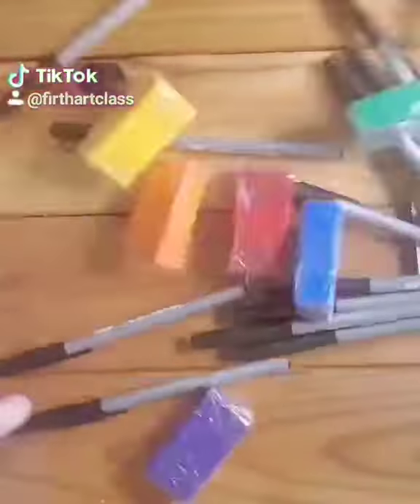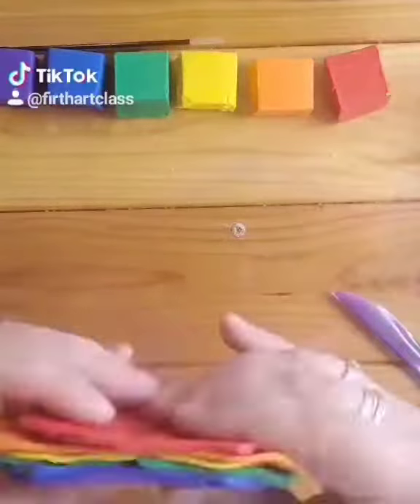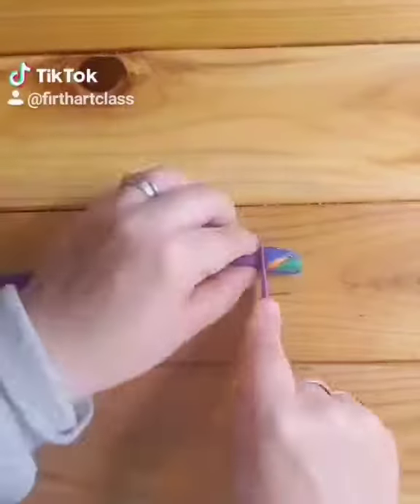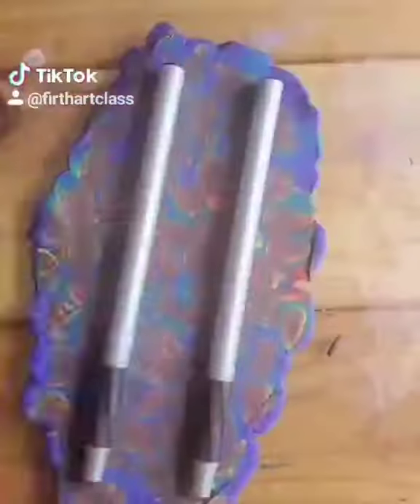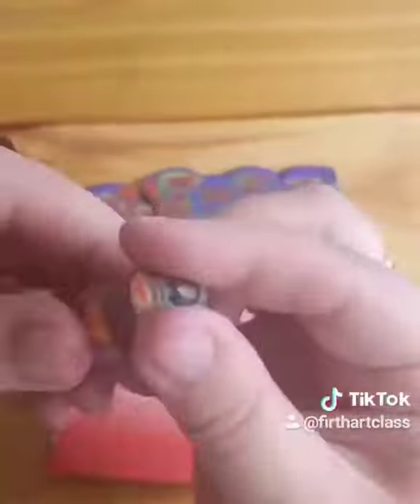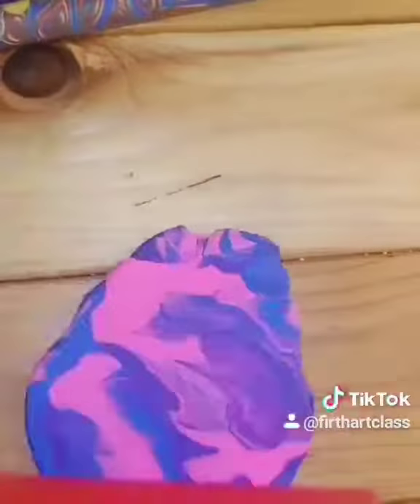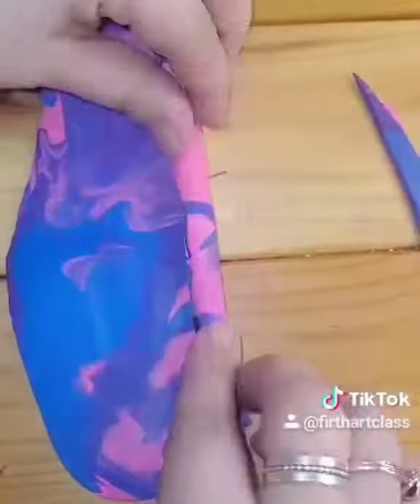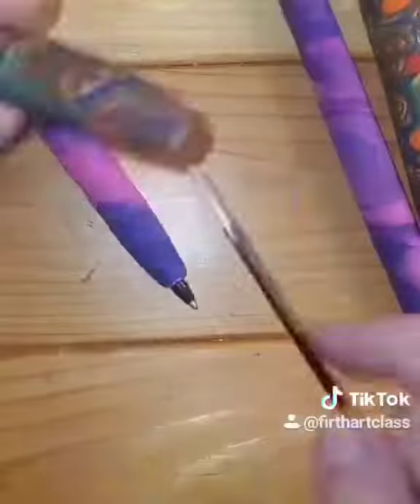DIY Custom Pens using Oven Bake Clay (Sculpey)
How to make a custom pen out of oven bake clay, Sculpey, and a ballpoint pen.